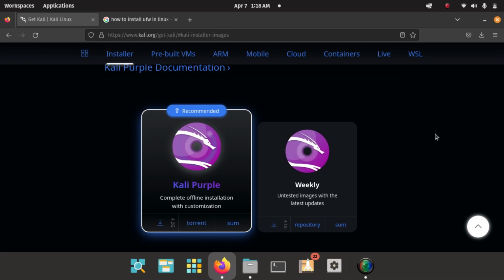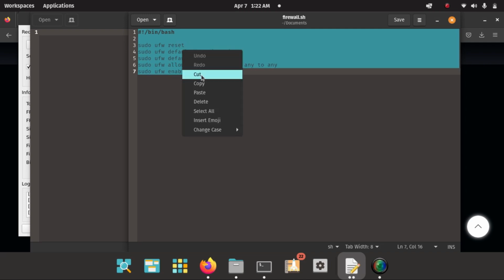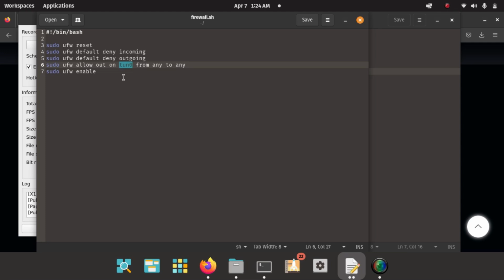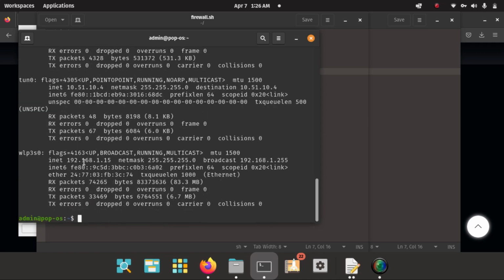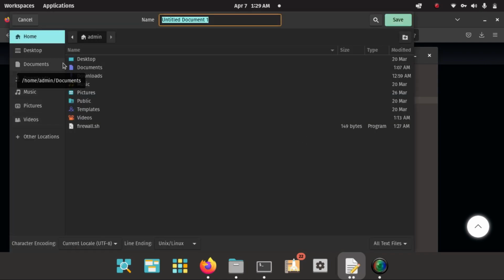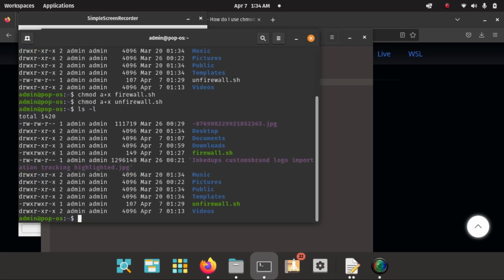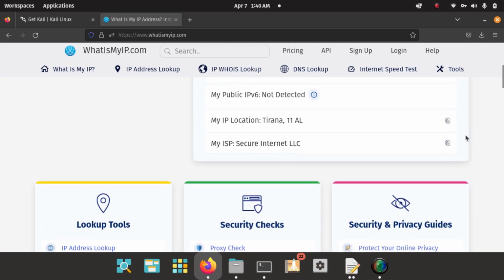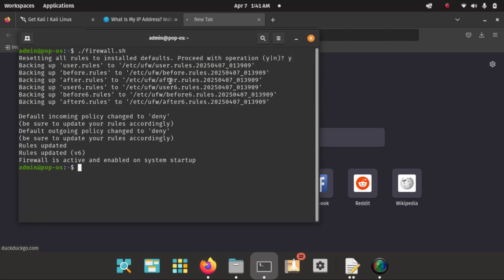How to Create a Kill Switch with your VPN on Linux, PoP!_OS, Ubuntu, Linux Mint, Linux Mint Etc.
Here I will show you how to create a kill switch for your VPN in case for whatever reason your VPN gets cut off leaving your IP address and you exposed to the internet. Works great for looking at sensitive websites or downloading legal torrents.